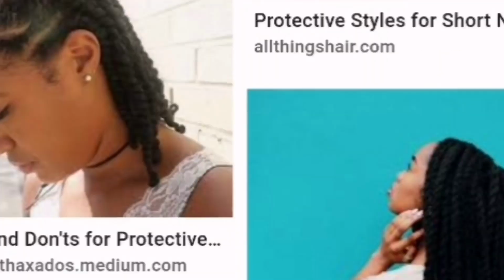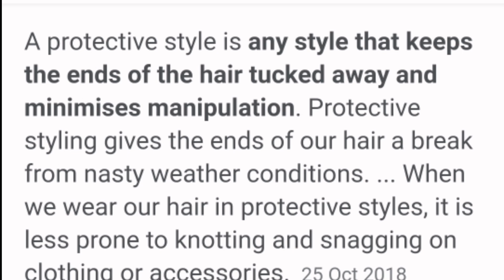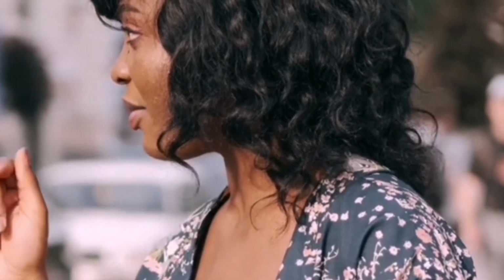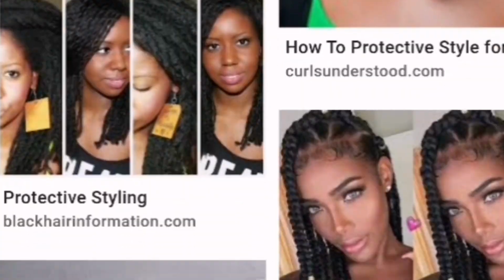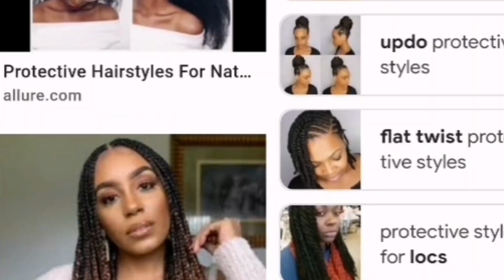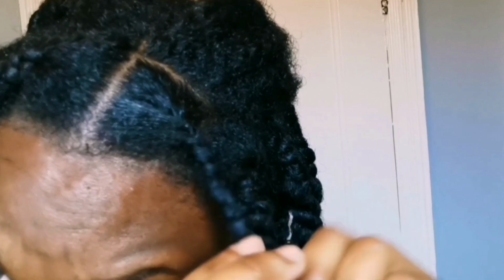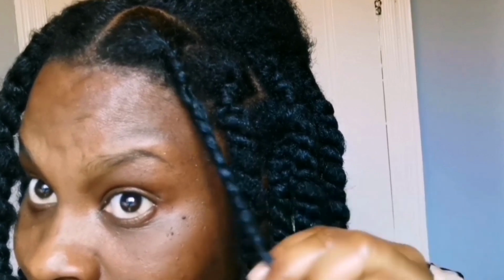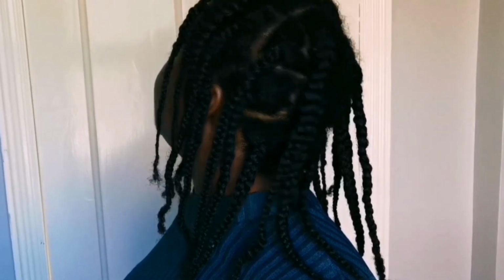THESE PROTECTIVE STYLES WILL NOT GROW YOUR NATURAL HAIR Simply Shev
THESE PROTECTIVE STYLES WILL NOT GROW YOUR NATURAL HAIR

In this video i share with you what protective styles are and what protective styles are good for growing your natural hair long healthy and strong. Styles with  added hair is has damaged my hair whilst twists and braids on my own hair has caused it to thrive. Simply Shev

0:00 intro